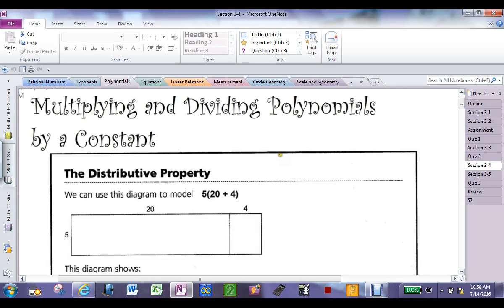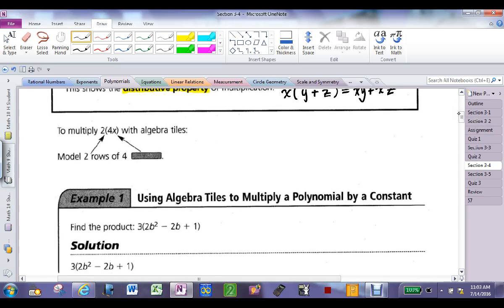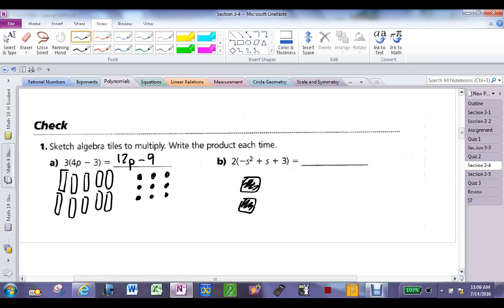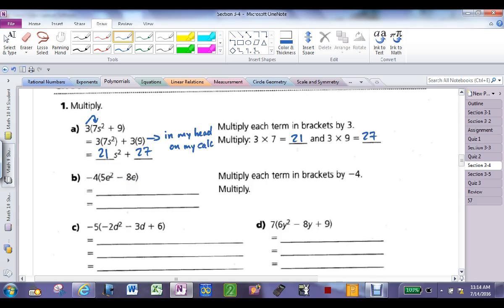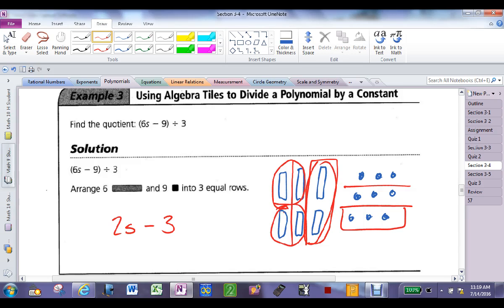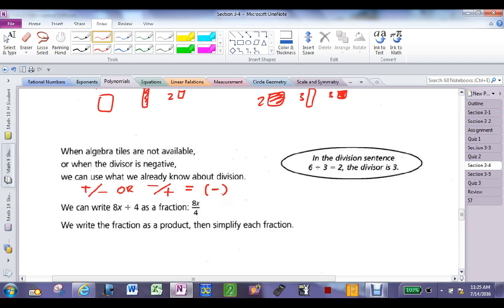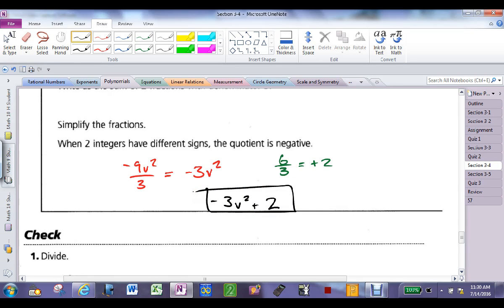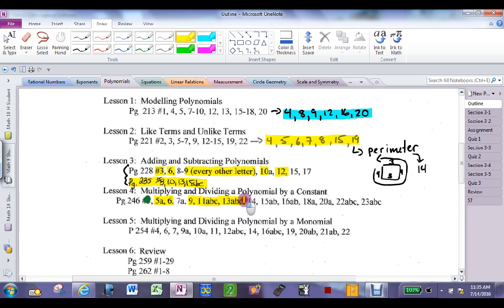July 14 Mul&Div by Constant